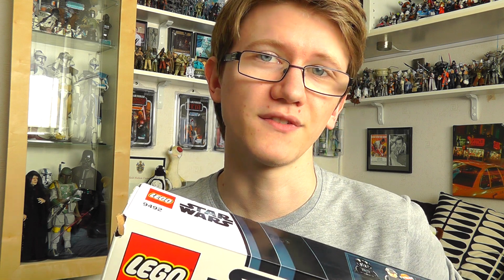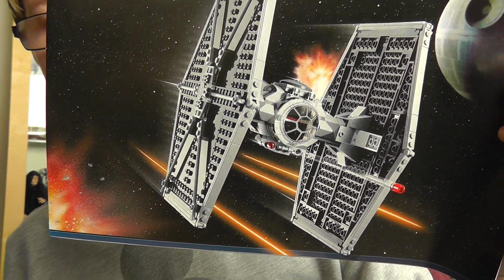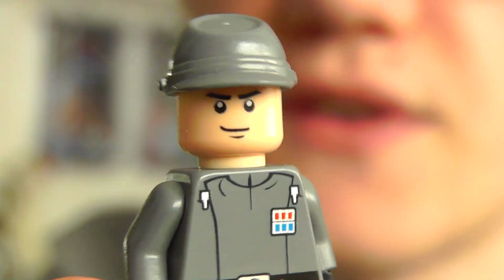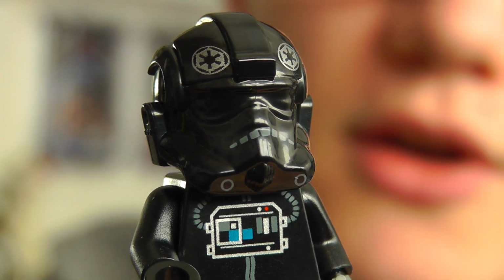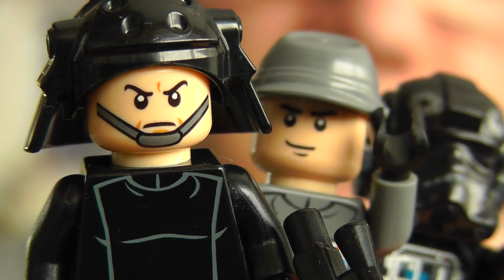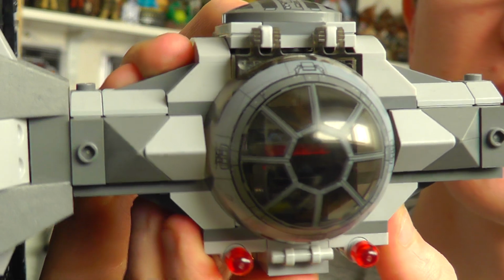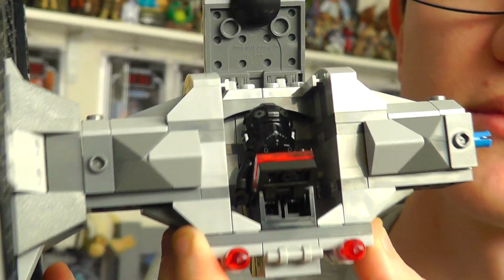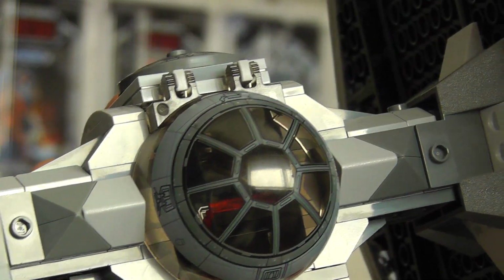TIE Fighter | LEGO Star Wars 9492 | HD Review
Hunt down the Rebels in the iconic TIE Fighter! Equipped with dual flick missiles and opening cockpit, this instantly recognizable and hugely popular starship of the Imperial fleet returns to battle the Rebel Alliance once again! Includes 4 minifigures: TIE Fighter Pilot, Imperial Officer, Death Star Trooper and R5-J2 Droid.

• Includes 4 minifigures: TIE Fighter Pilot, Imperial Officer, new Death Star Trooper and R5-J2 Droid
• Features TIE Fighter and 1 blaster
• TIE Fighter features opening cockpit and dual flick missiles
• Battle the 9493 X-wing Starfighter!
• TIE Fighter measures over 9" (23cm) tall and 6" (17cm) wide

Like me on Facebook for news, info, upcoming reviews, hauls and fan/collector interaction!

Plus! Listen into the "Boring Conversation Anyway Podcast, hosted by myself, and Fly Guy, from flyguy.net!